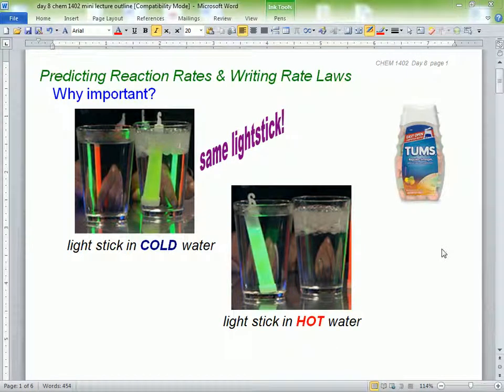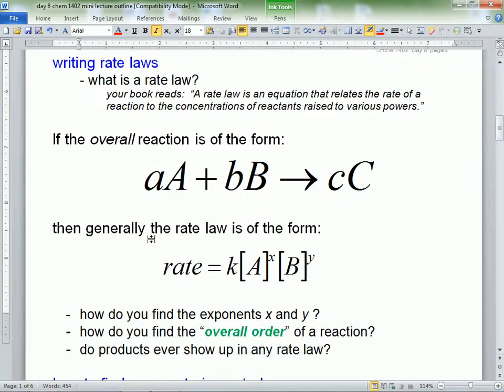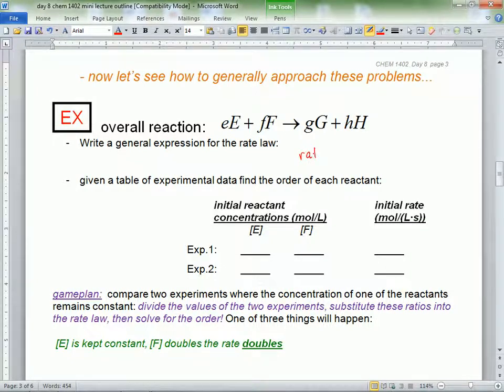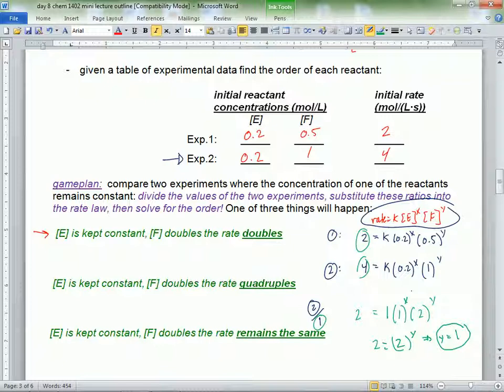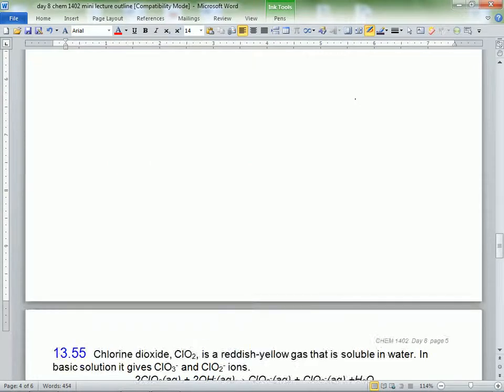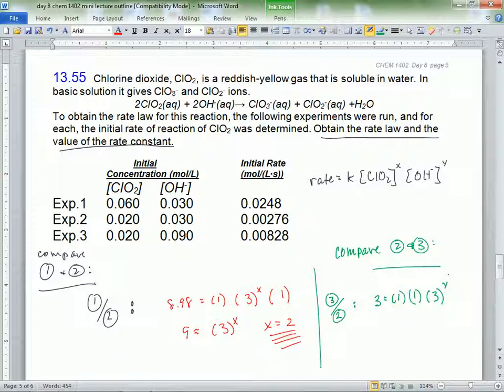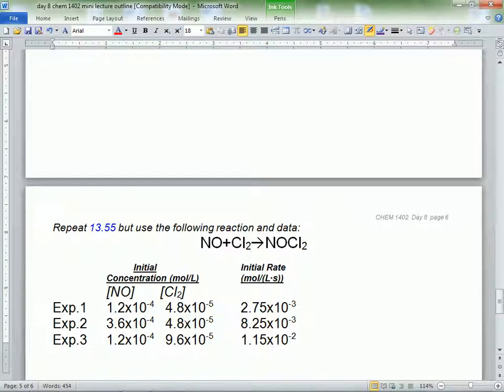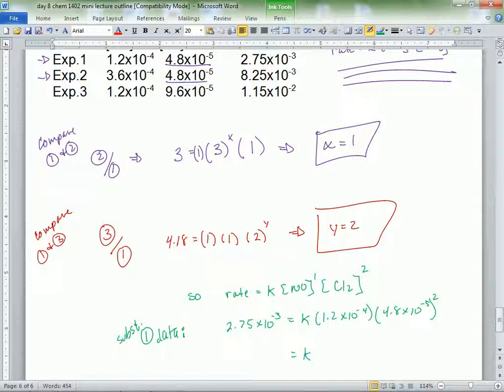chem 1402 day 8 spring 2014